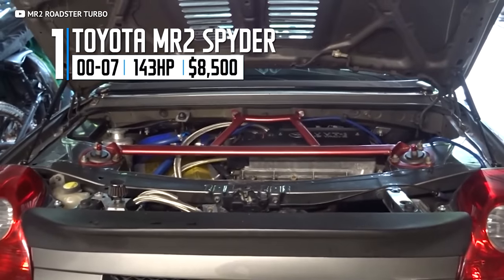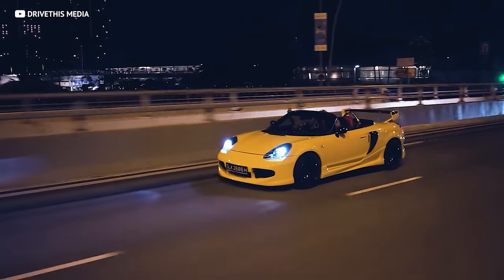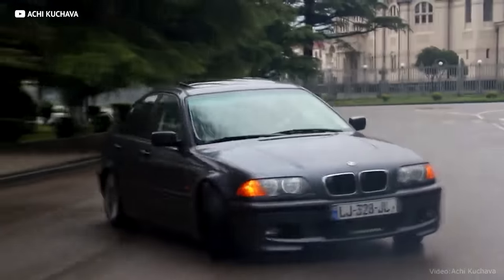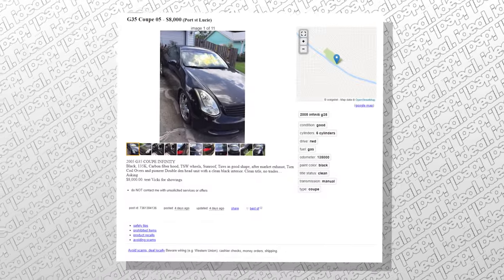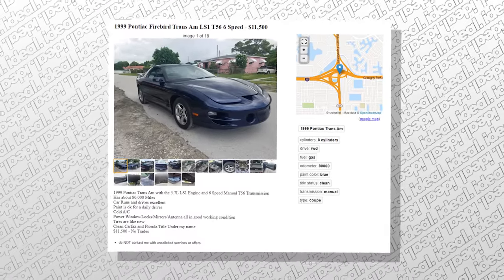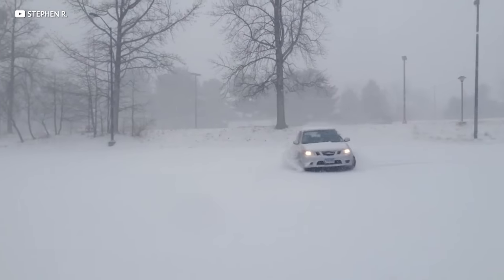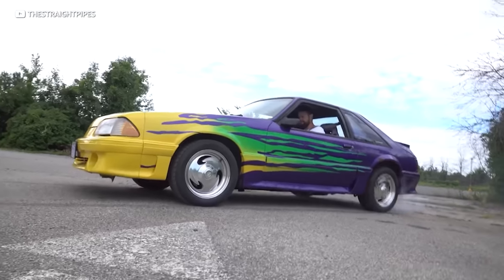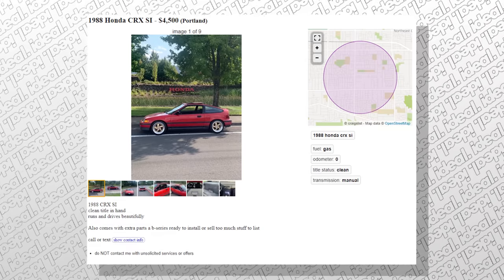8 CHEAP Cars With Unlimited Tuning Potential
Need to go fast on budget? Check out this list of cheap tuner cars that have unlimited potential! Built not bought is the name of the game, as you can slay supercars for a tenth the price!